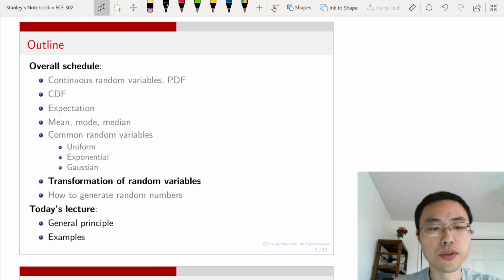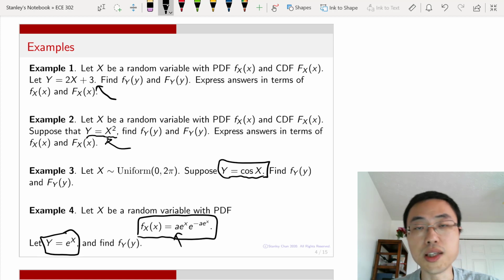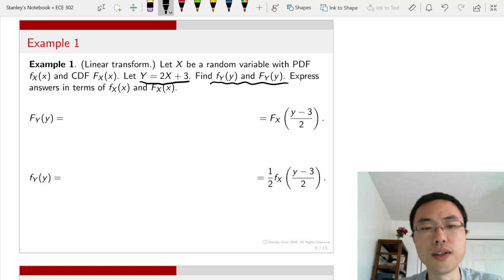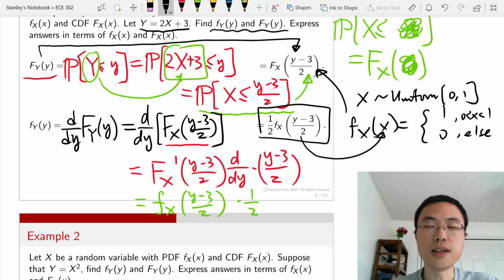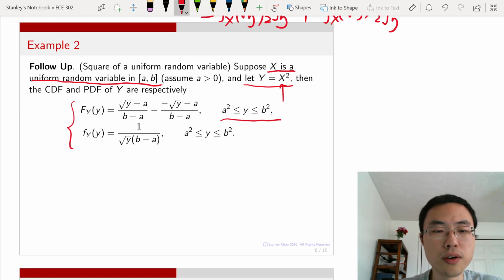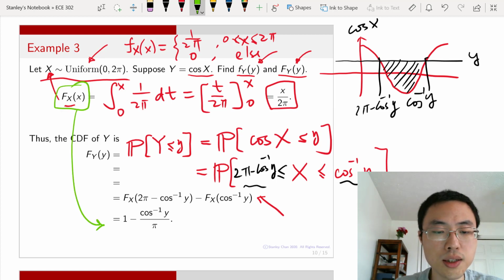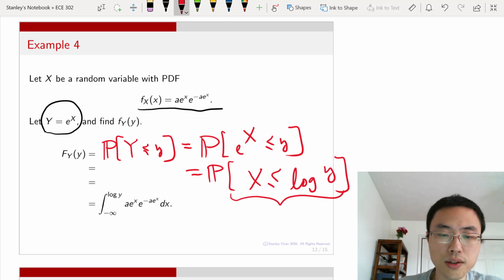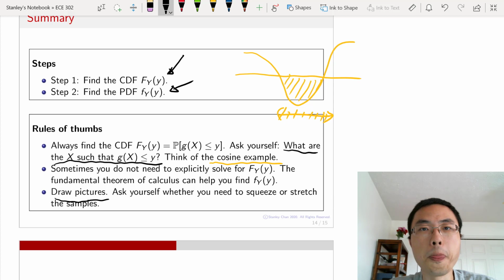ECE 302 Lecture 4.8 Transformation of random variables